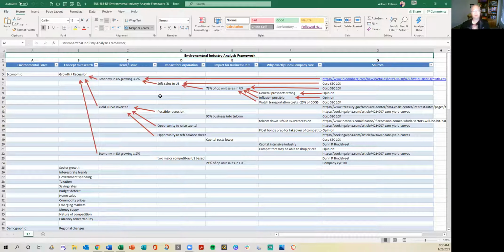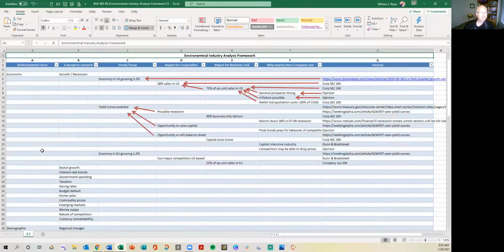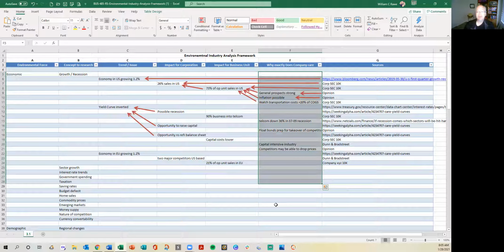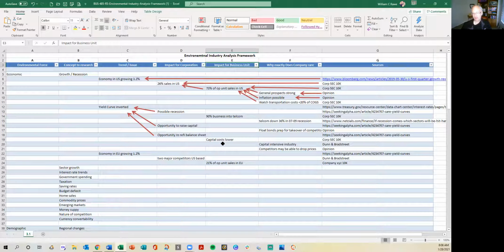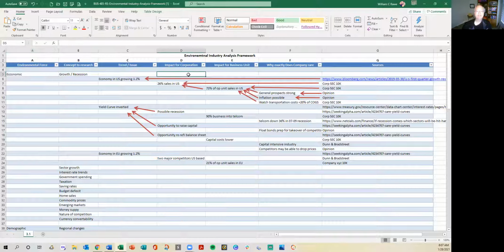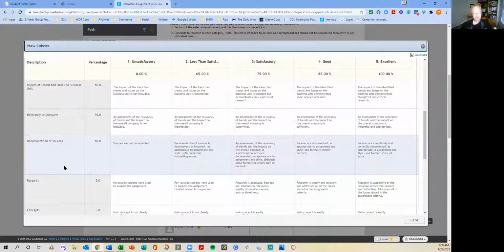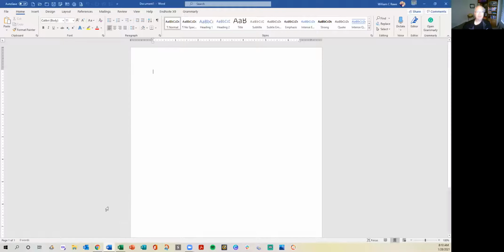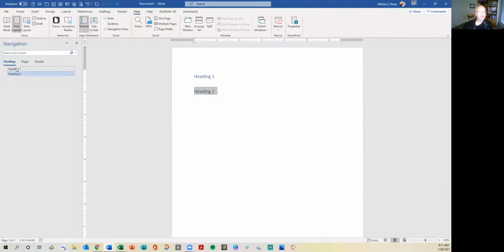How to Approach the CLC Environmental Analysis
This short video provides tips on approaching the assignment, dividing the work among your team, and formatting your papers.